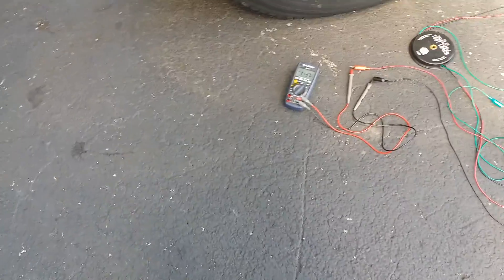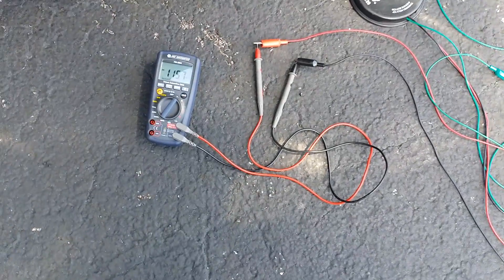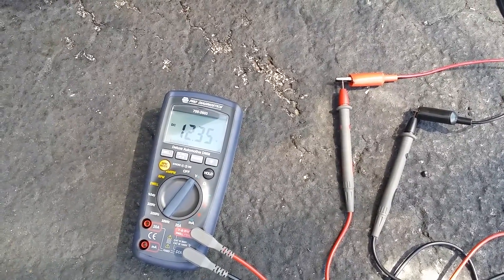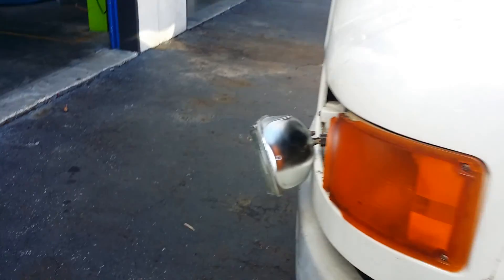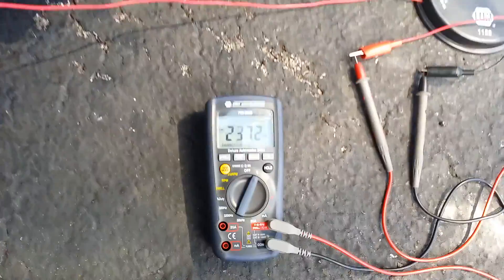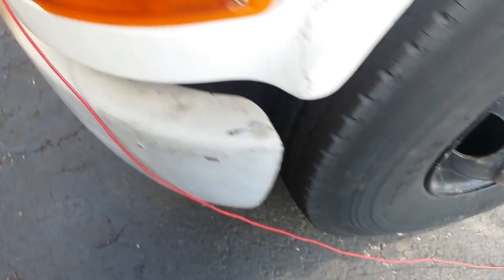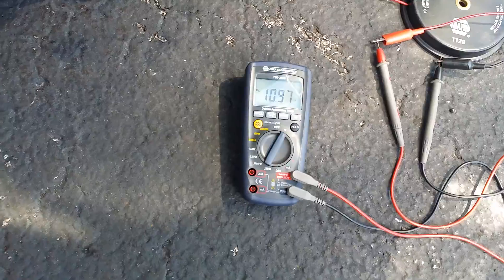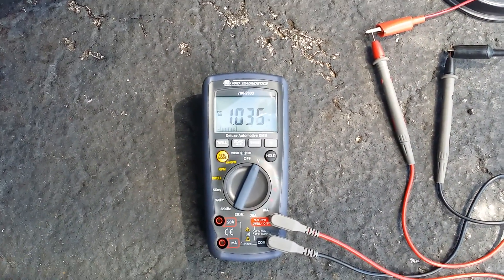Voltage drop test on headlights